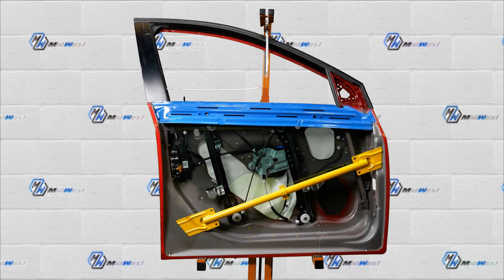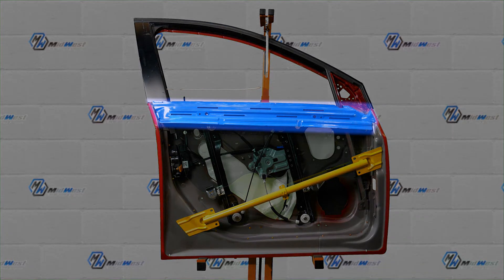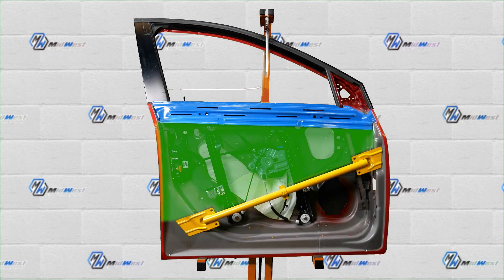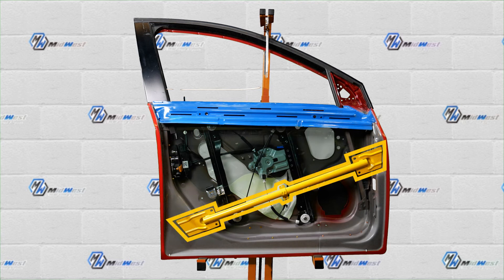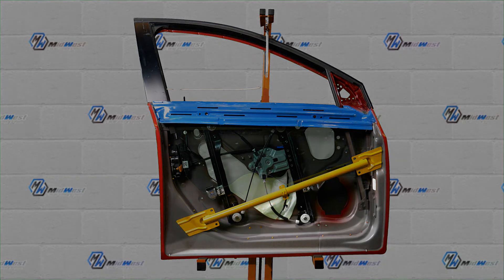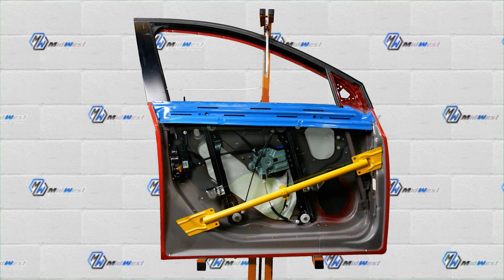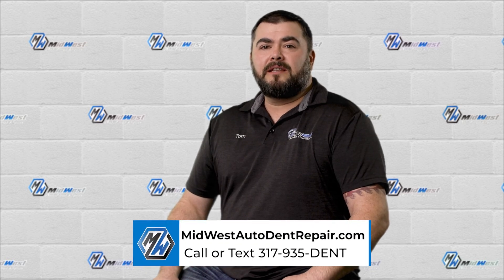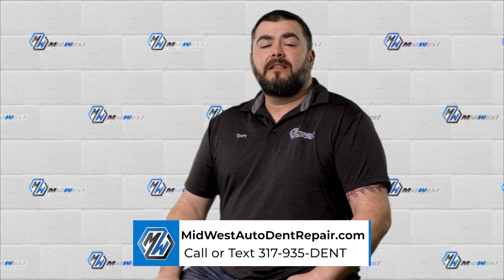How to repair dents in the door of your vehicle Paintless Dent Repair Indianapolis Indiana PDR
Here is a quick look at how and why we price dent repairs due to how difficult the location on the door. There are many locations that make our job way more difficult than you might think. From bracing to glues there are many safety features in your doors that might get in the way of gaining access to the back of the dent.